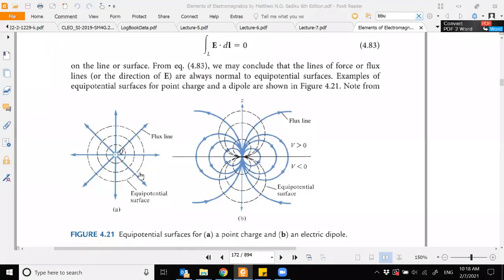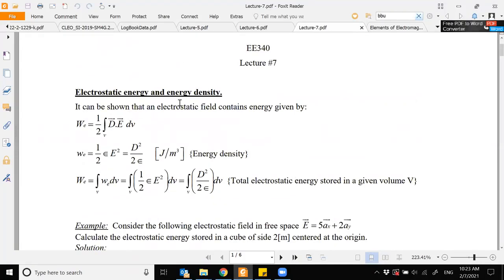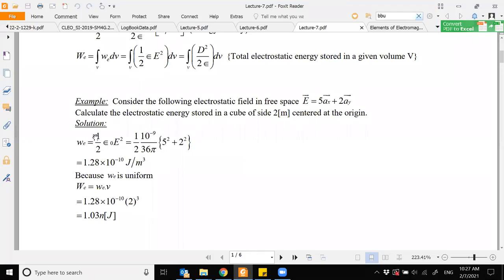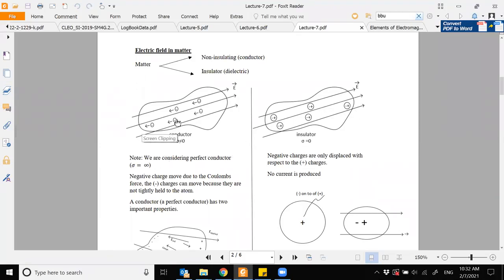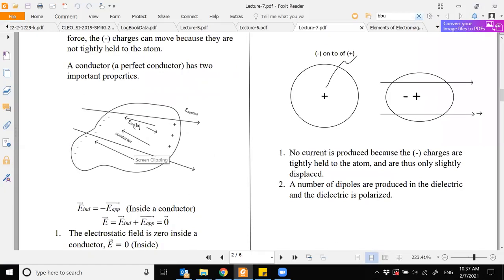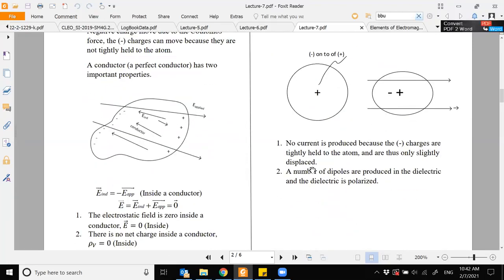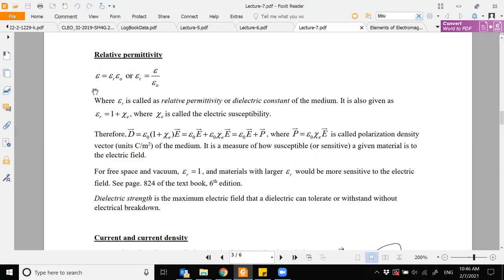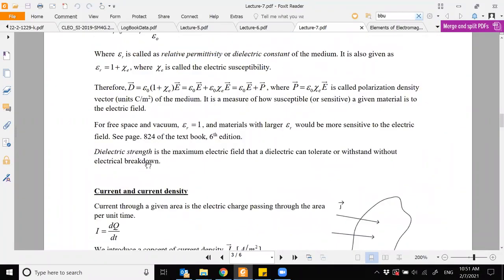EE340 | Lec-10 | KFUPM